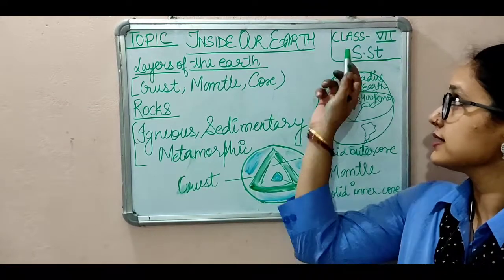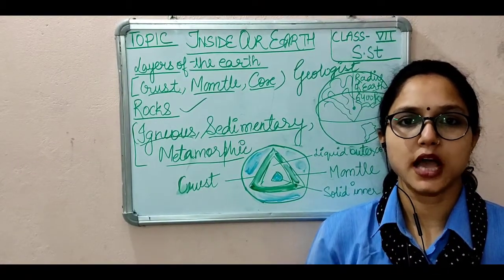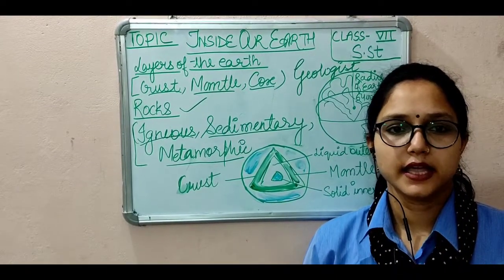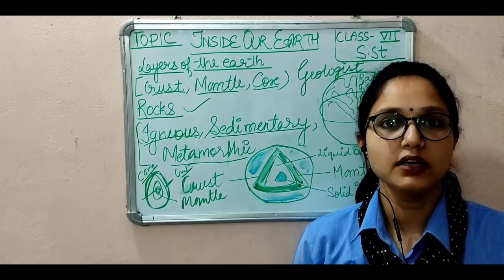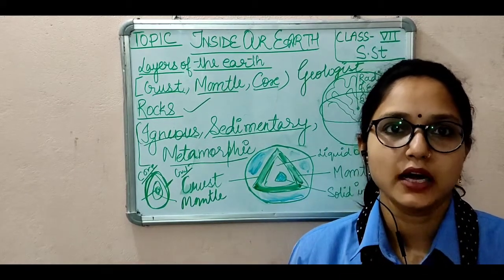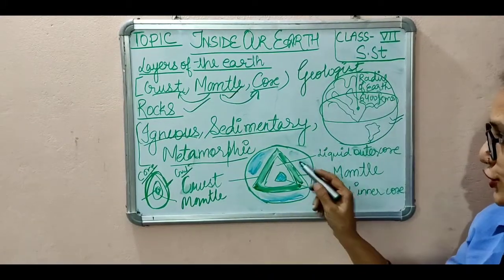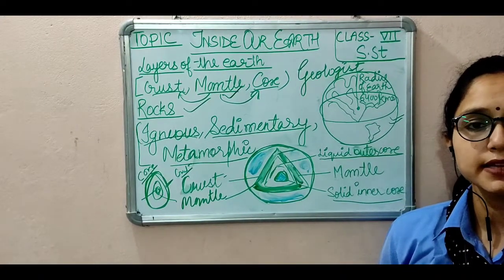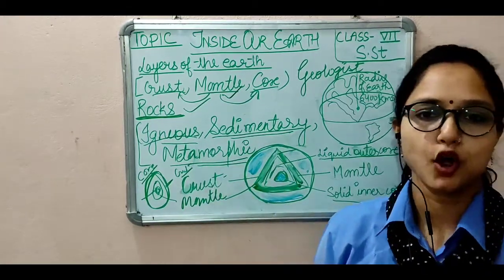May 22, 2021